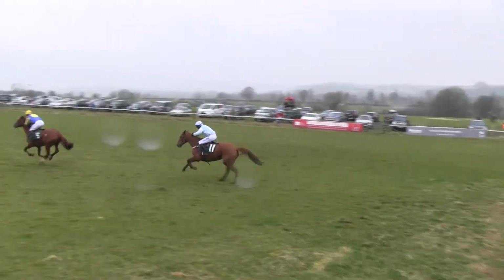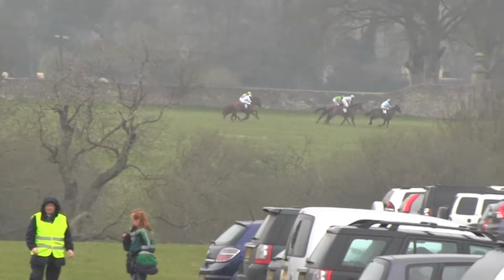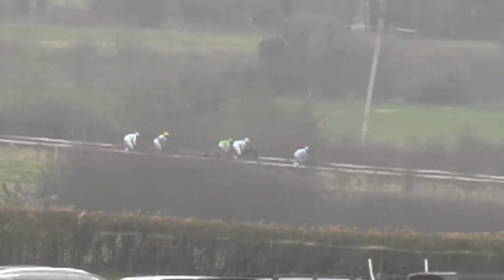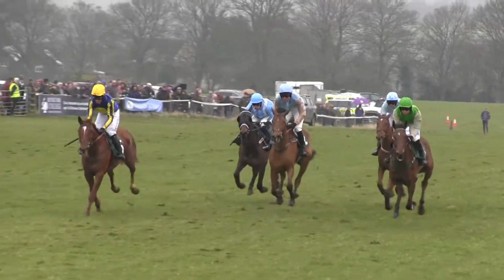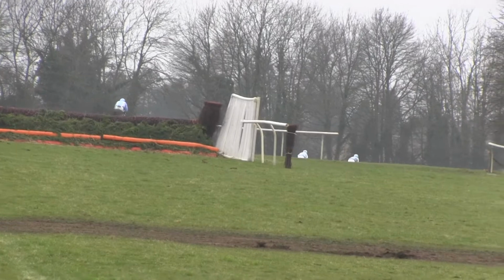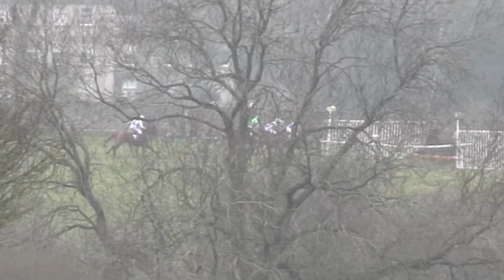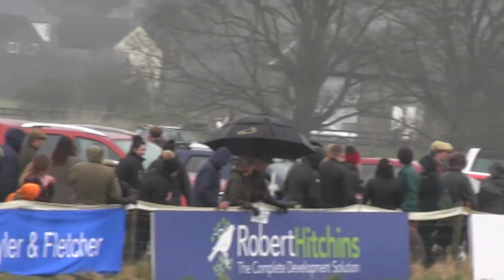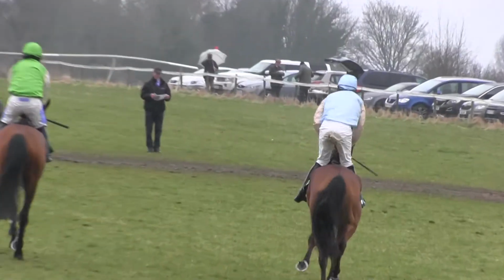TOBY MAGUIRE 8 04 2018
ANDOVERSFORD RESTRICTED